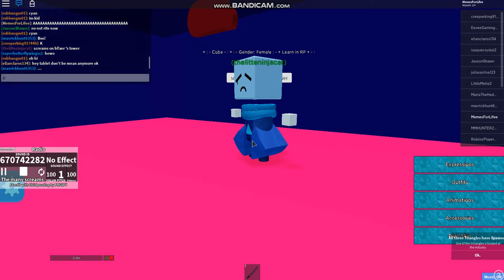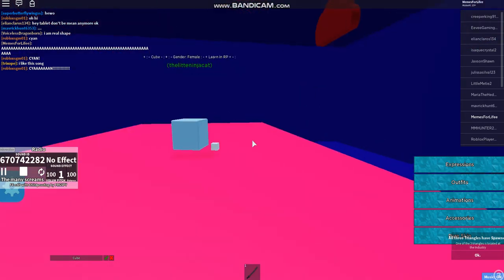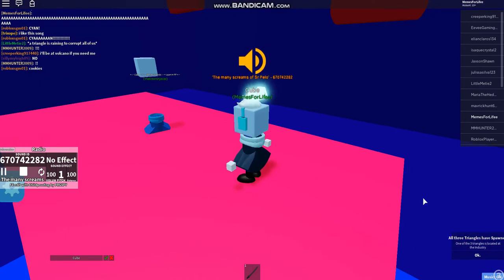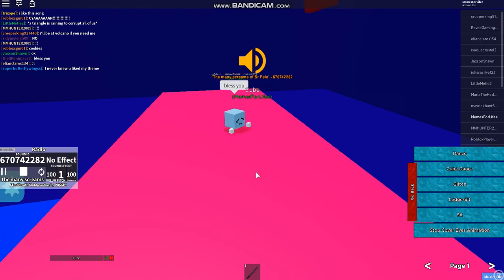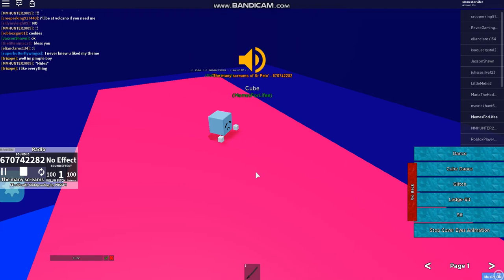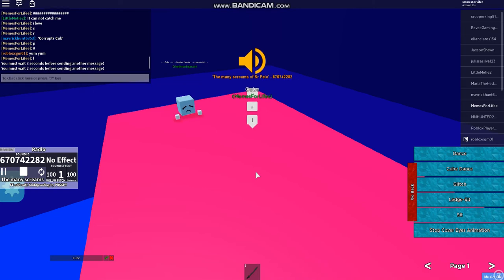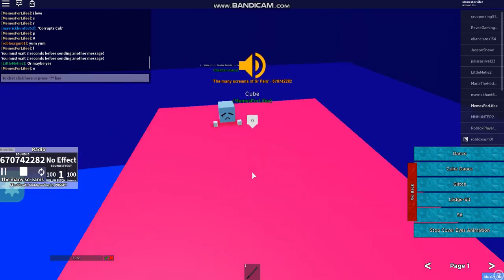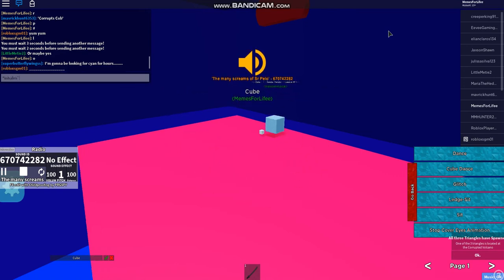Just a video of me trying to be weird af on Roblox.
i just tried to be weird af
also